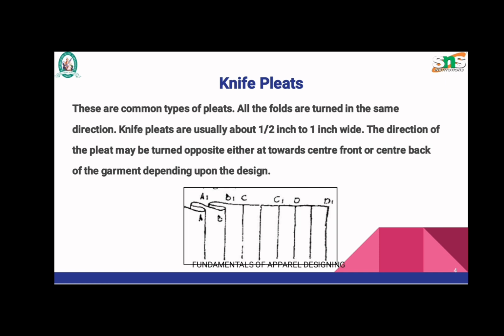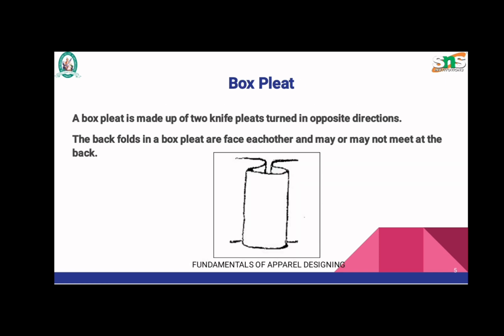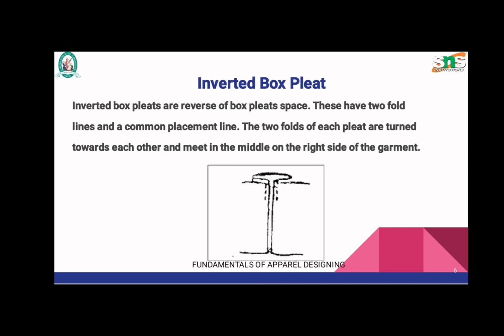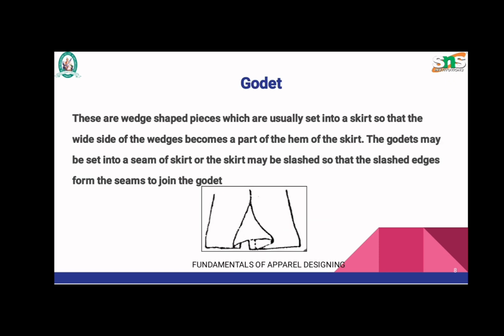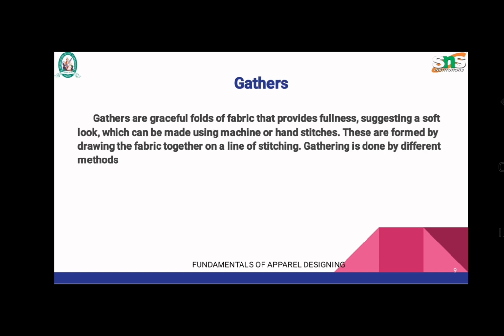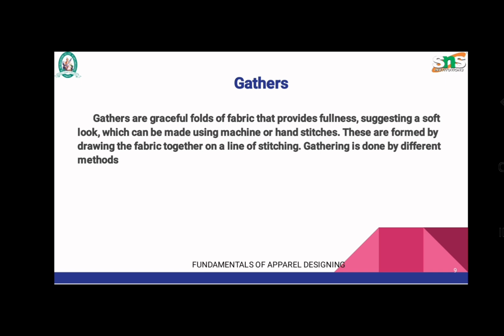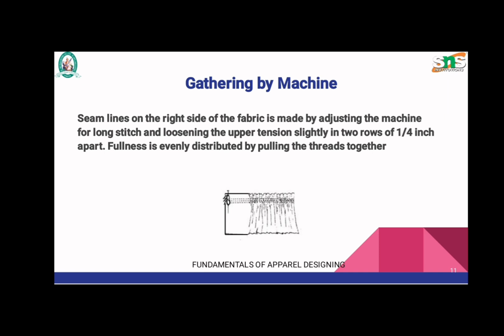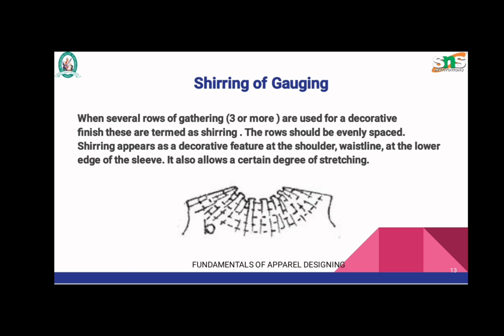R. Hari priya, Assistant Professor|Dept of CDF|Fundamentals of Apparel Designing|Drsnsrcas, CBE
Created by snsinstitutions
In this video session we are going to see the Fundamental of Apparel Designing ,in that the detailed view about the pleats,godets,gathers,shirring and gauging.